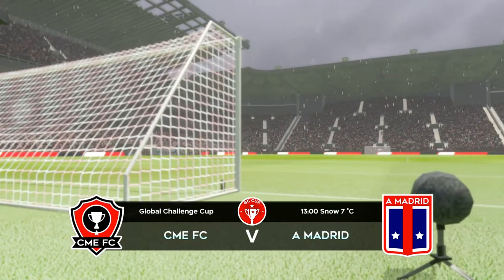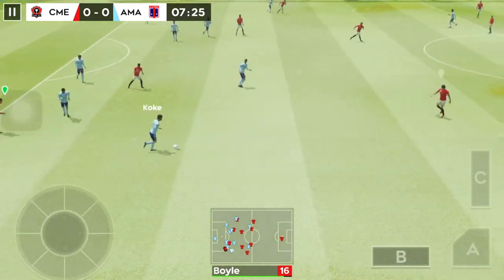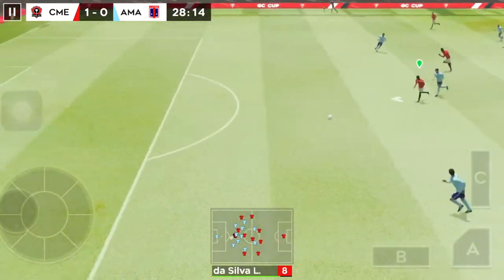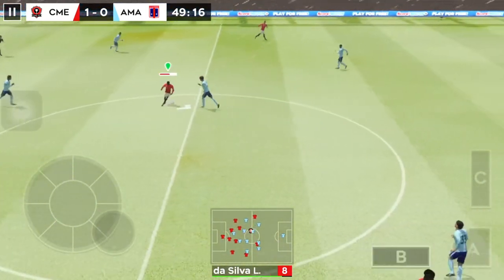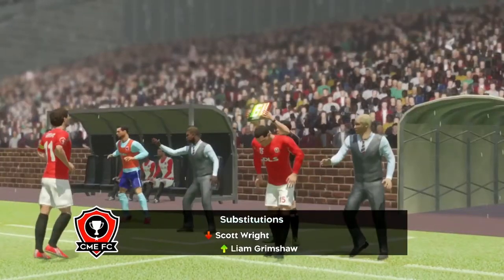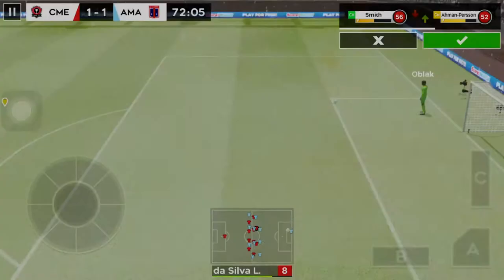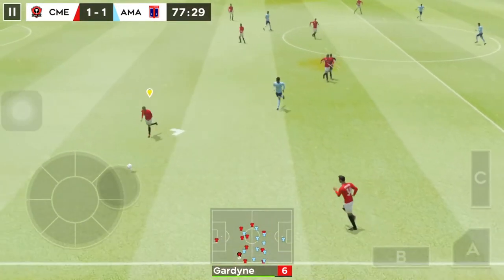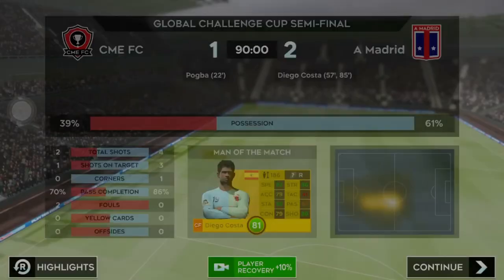lets football Global Challenge Cup Semi-Final CME FC vs A MADRID (1×2)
DLS 2020 Football

DLS 2020 Football- The new football era has arrived, it is time to subvert the whole world. Challenge a generation of legends and become a true football hero! This is your battlefield! this is your choice! Google Play link:
 DLS 2020 FootballGameplay Features: Simple game operation: Use your mind and skill to manipulate the most unexpected shots, so that the enemy goalkeeper can't guess what you think! Go bravely score it! Crush it! Unique character style: There are footballers with all kinds of skin here. Have a handsome and handsome football, jerseys, sneakers, etc., let you choose freely! You will fall in love with this passionate ! Stronger opponents, higher challenges: The DLS 2020 Football game modes are diverse. As the game progresses, you will encounter stronger opponents, try to defeat them and prove that you are the first; the game will have more difficult challenges, and you can surpass yourself only by completing more difficult challenges. Take it to the next level!